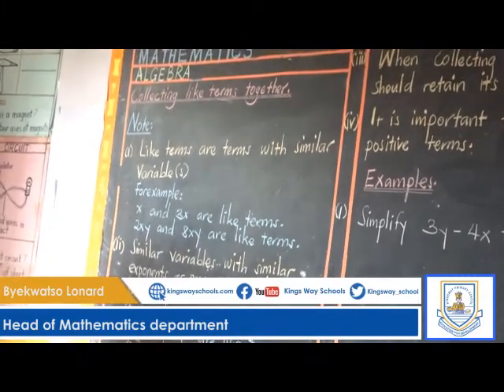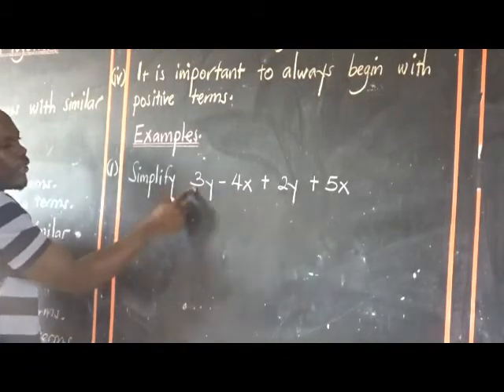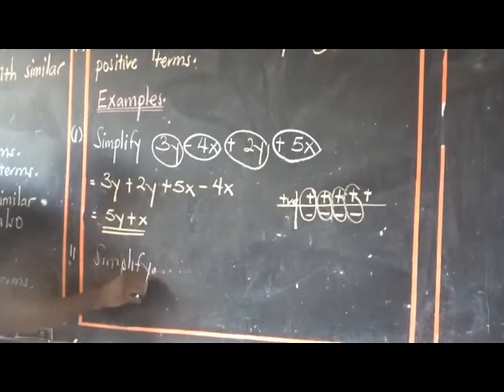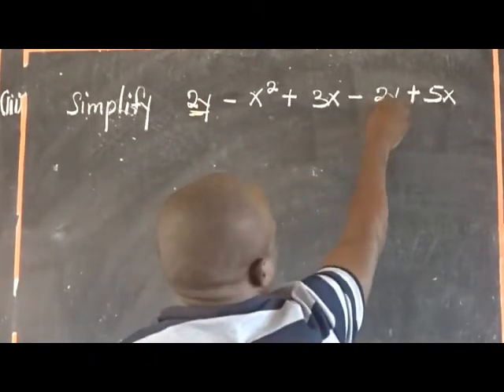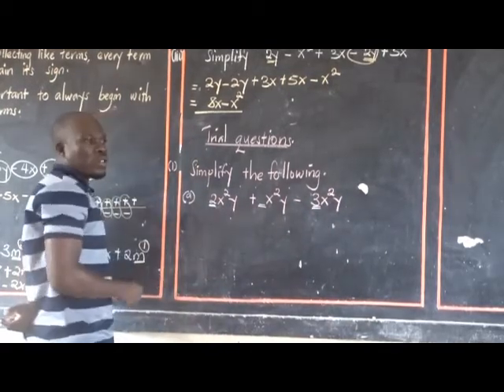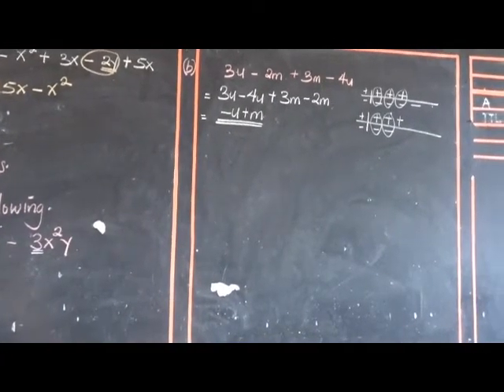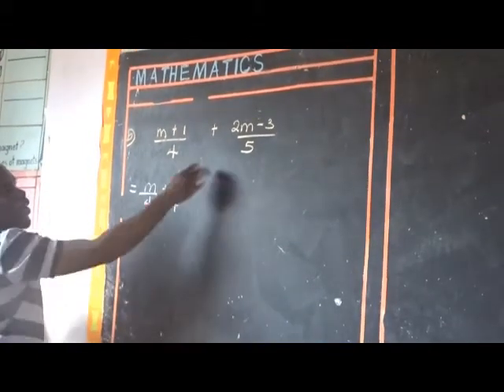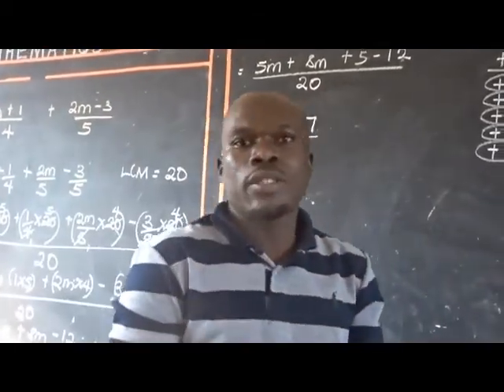Math Collecting like terms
We will learn how to collect like terms in algebra. here we will focus on subtraction, addition and fractions.